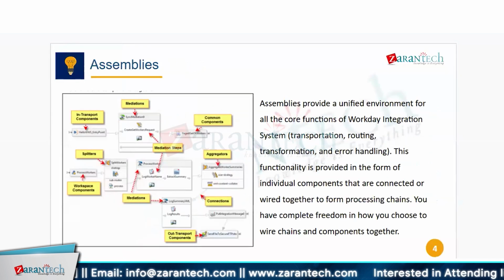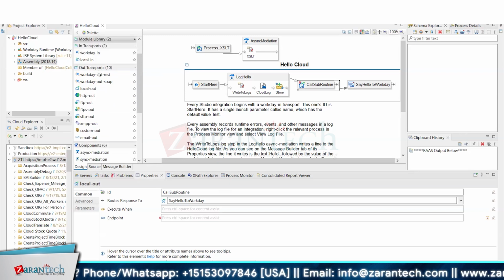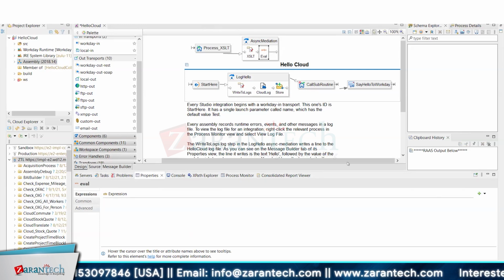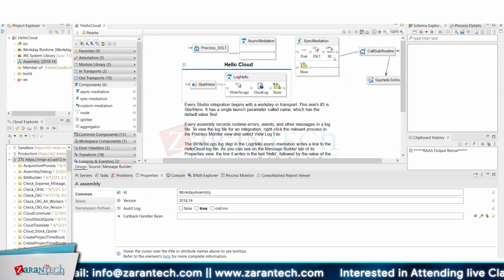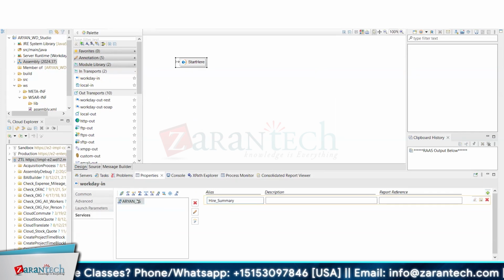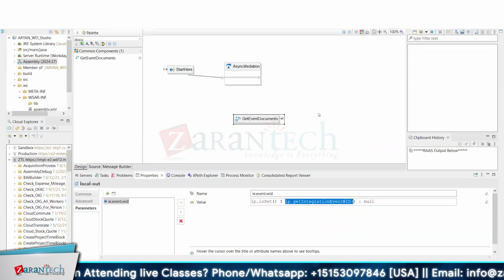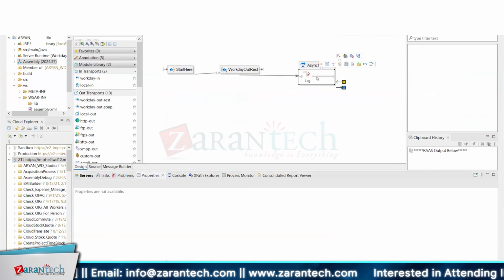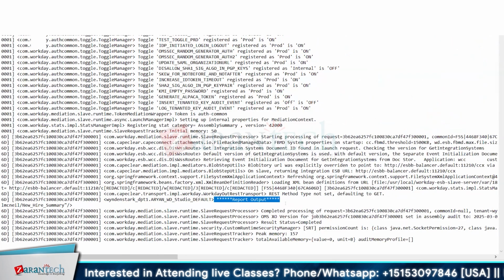Assemblies and Components in Workday Studio | ZaranTech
Dive deeper into the heart of Workday Studio with this focused session on Assemblies and Components — the essential building blocks of any Workday Studio integration.

If you're a Workday integration consultant or developer, this video will help you understand how to structure, design, and organize your integrations efficiently.

👉 Assessments
👉 Lab Documents
👉 E-Books
👉 Certification Guides
👉 Configuration Docs
👉 Cheat Sheet